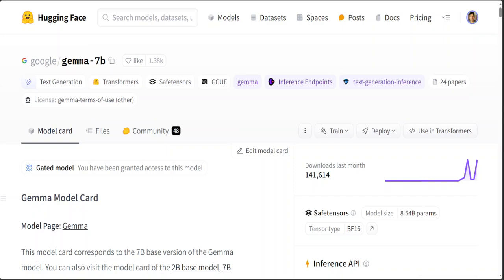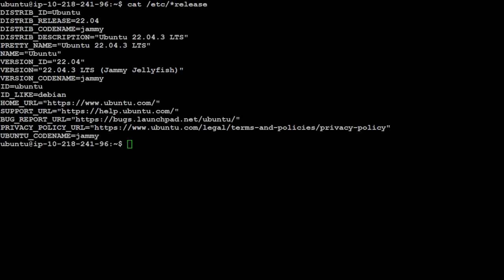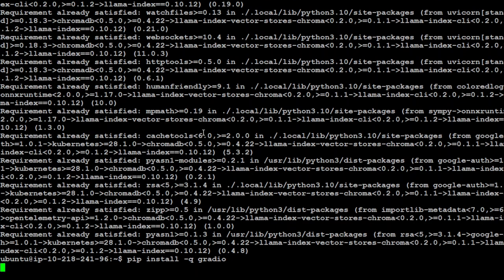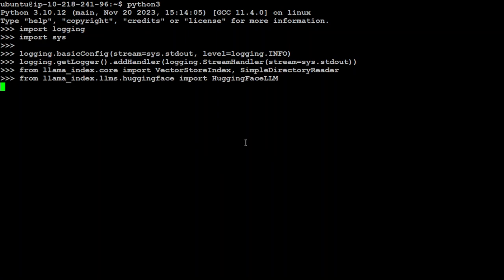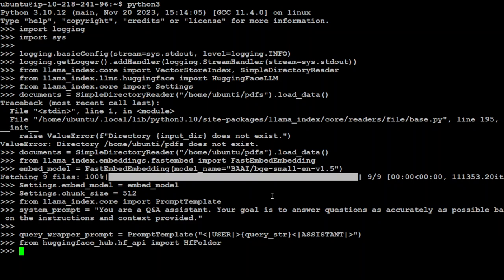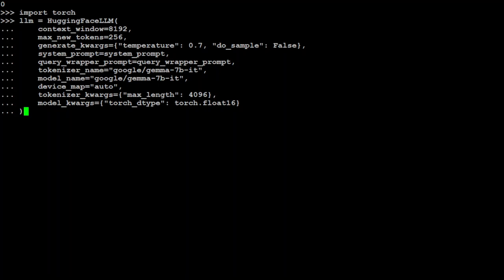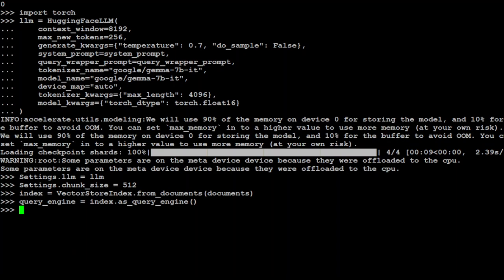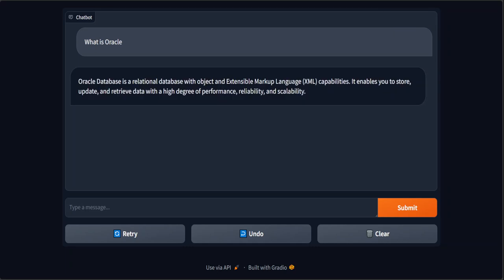How to Implement RAG with Gemma Model on Your Documents: A Step-by-Step Local Setup Guide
Unlock the power of Retrieval-Augmented Generation (RAG) locally using the Gemma model with our detailed step-by-step tutorial. Learn how to enhance your projects by integrating RAG for insightful document processing and AI-driven content generation. Perfect for developers, data scientists, and AI enthusiasts eager to leverage advanced NLP techniques on their own documents. No prior RAG experience required!